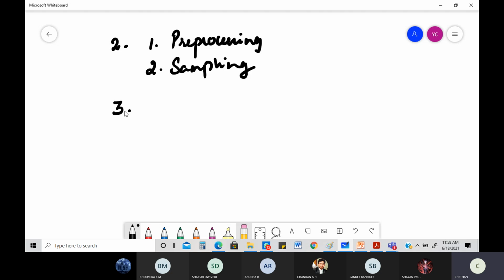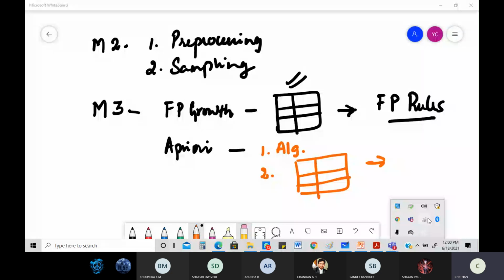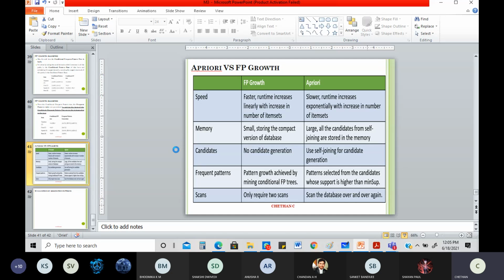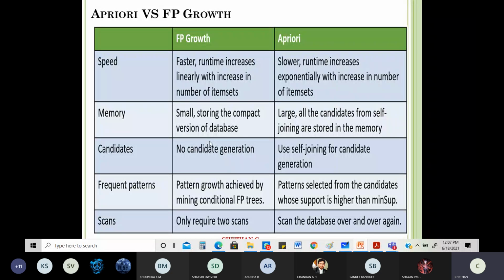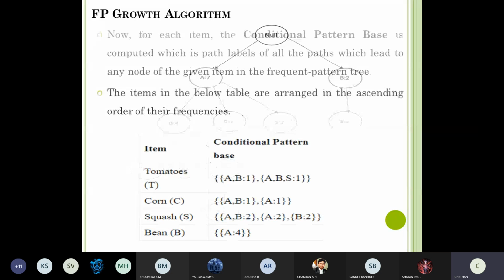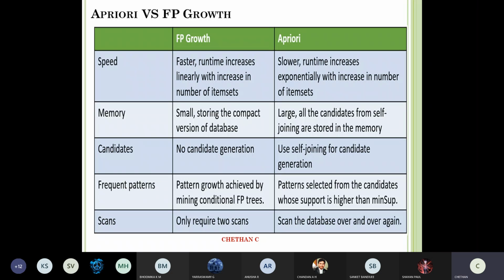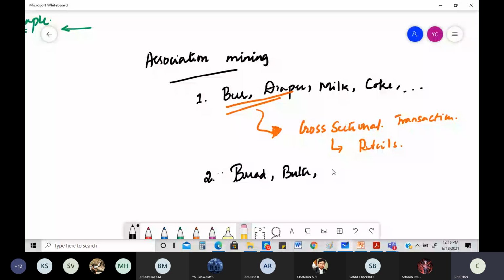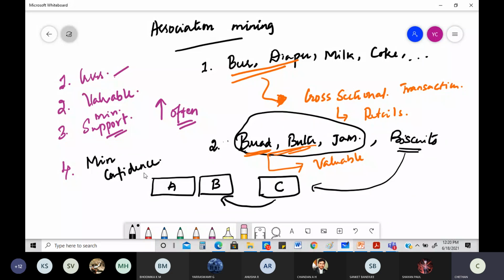Apriori vs FP growth